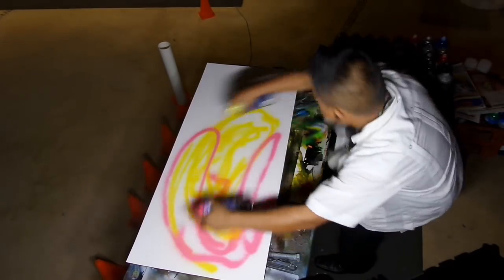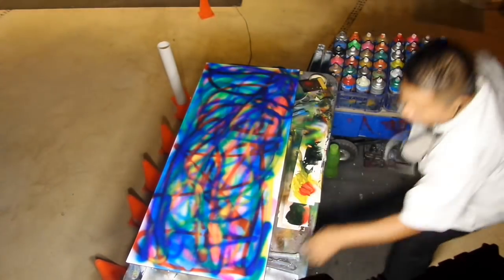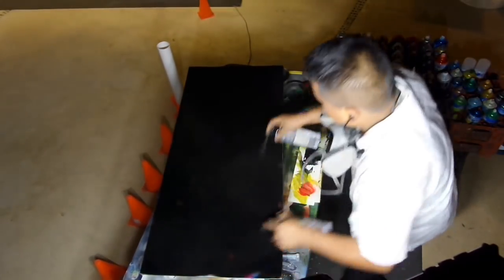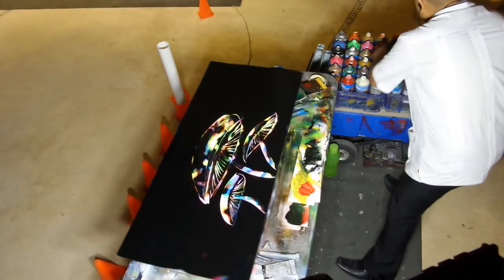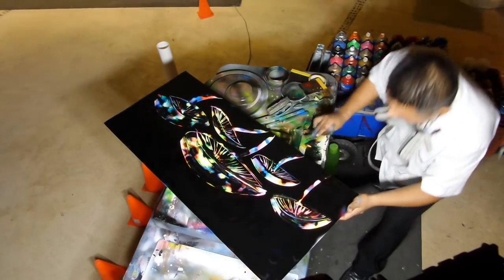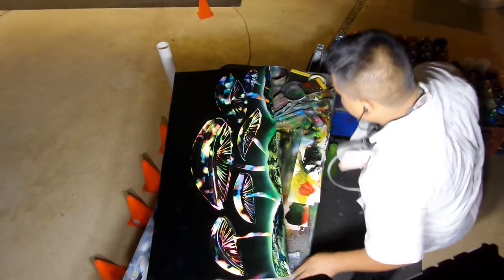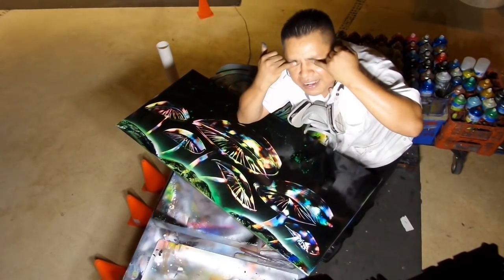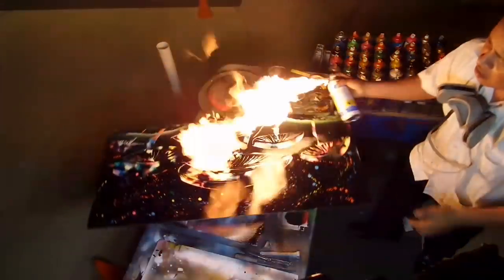Mushrooms spray paint art tutorial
Mushrooms spray paint art tutorial by Porfirio Jimenez C.
Welcome